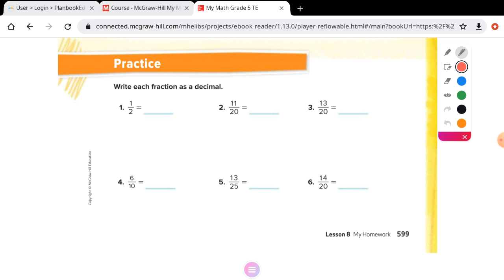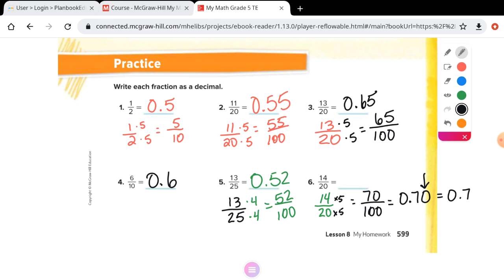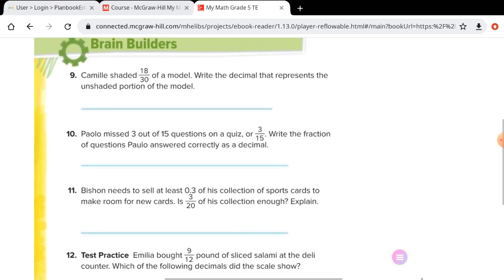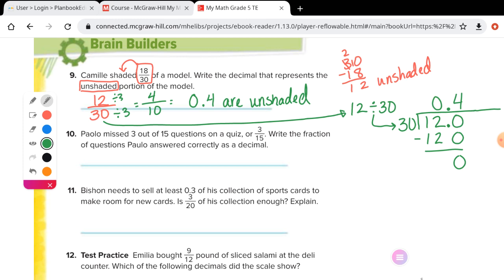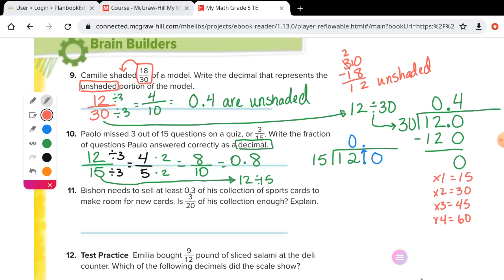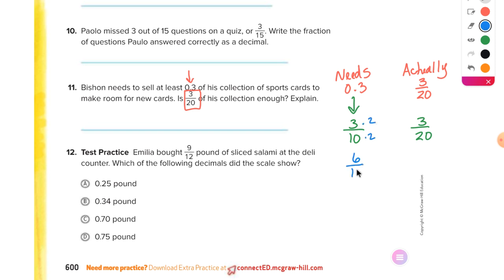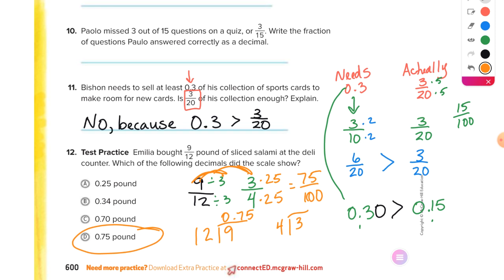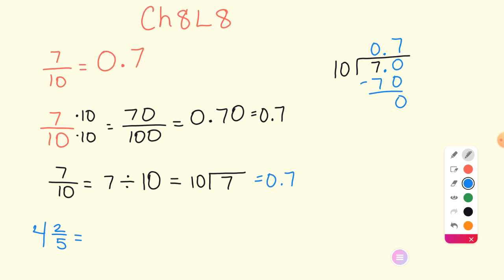5 Math Wd 1/18